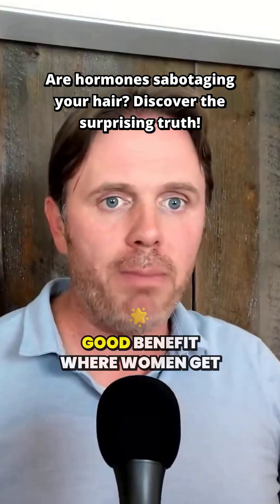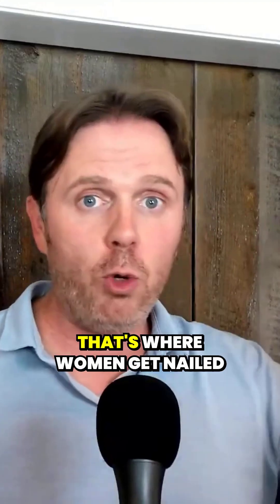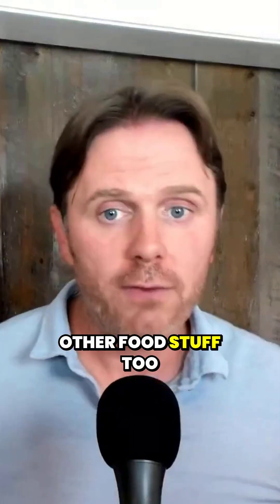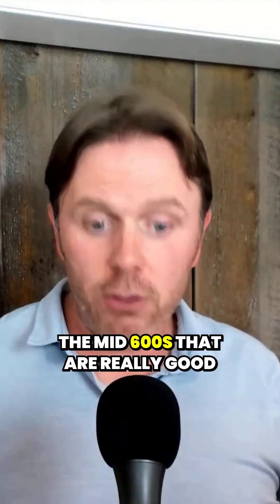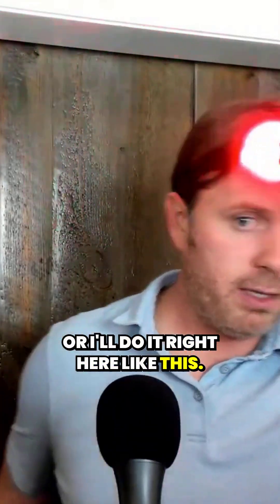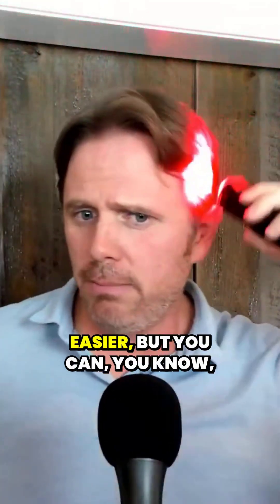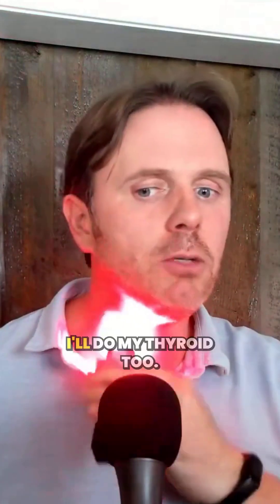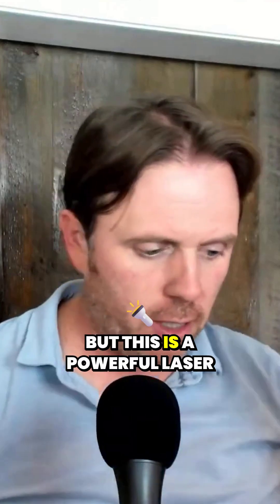Understanding the hormonal impact of hair loss in men and women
Are you struggling with hair thinning or hair loss? This video breaks down what’s really causing it—especially the role of DHT, low thyroid, and hormone imbalances in both men and women.

Learn the top natural hair regrowth solutions that actually work—like red light therapy, castor oil, saw palmetto, rosemary oil, and microneedling. We’ll also discuss when medications like finasteride may be needed, how to avoid side effects, and what lab tests to run first.

Stop guessing and start understanding the root cause of your hair loss with proven strategies backed by science and experience.